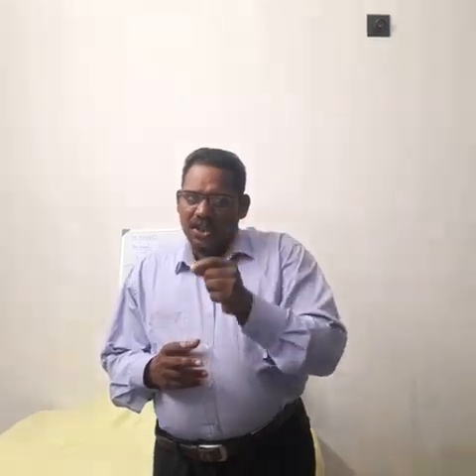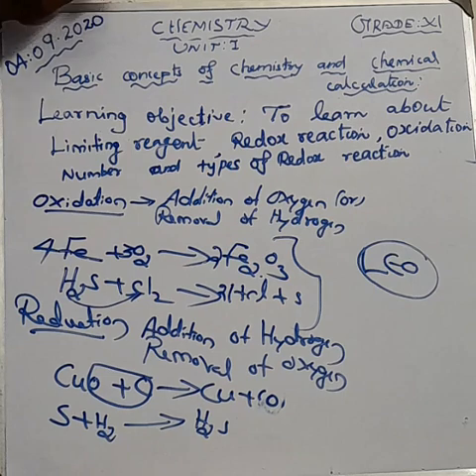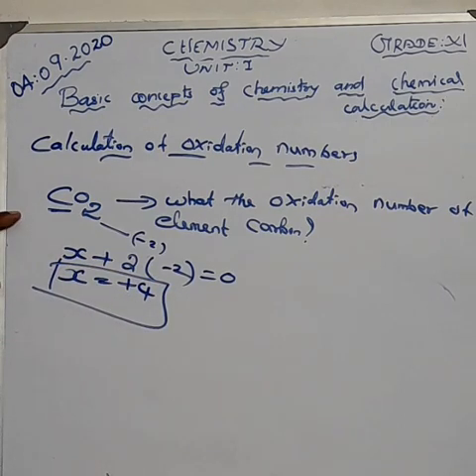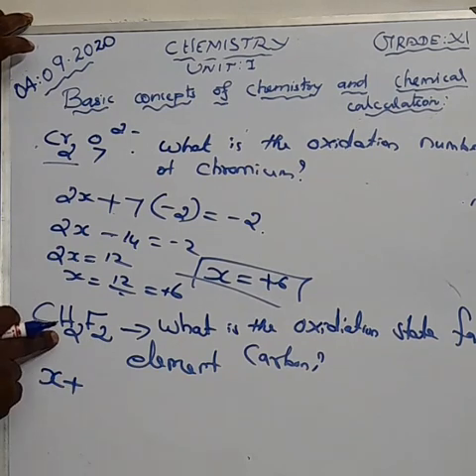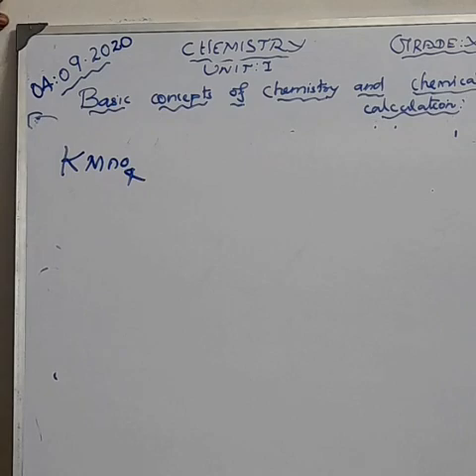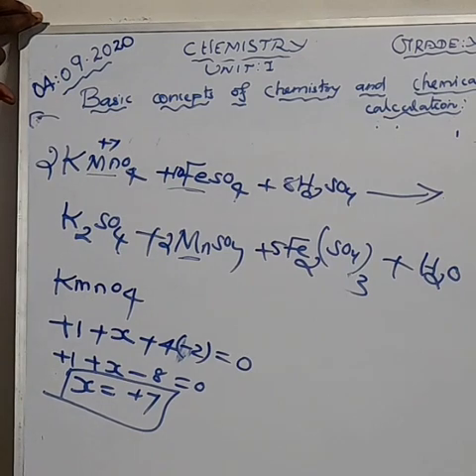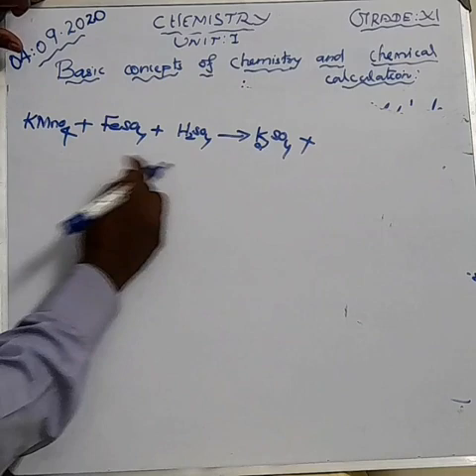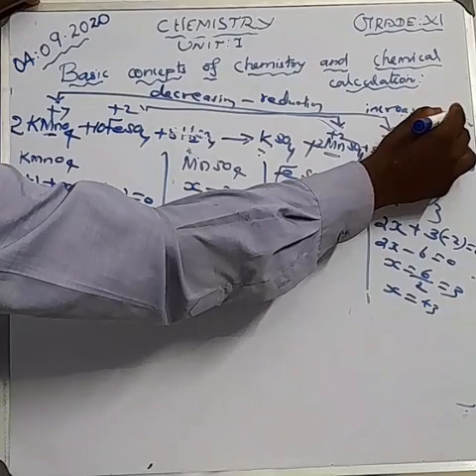Grade Xl Chemistry (Redox reaction) 04/09/2020